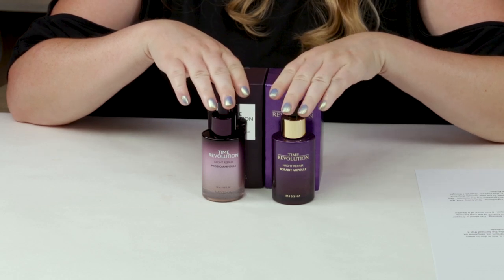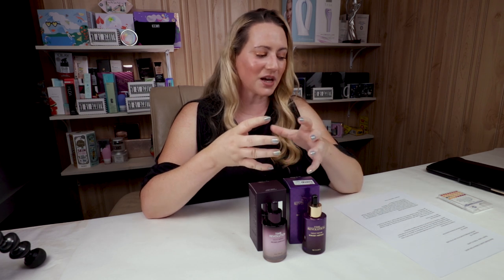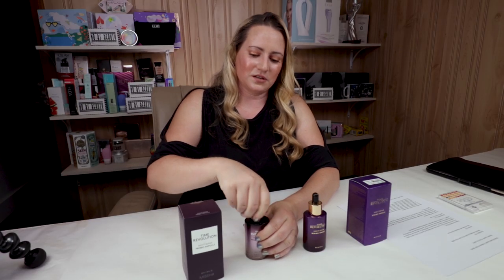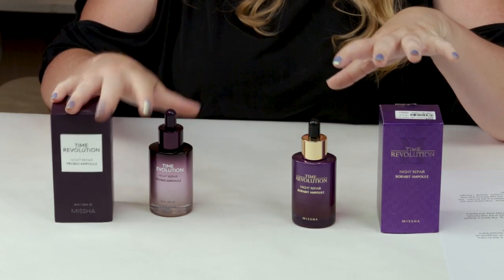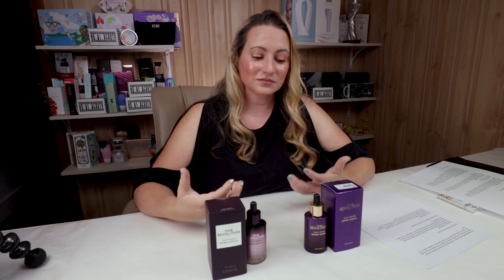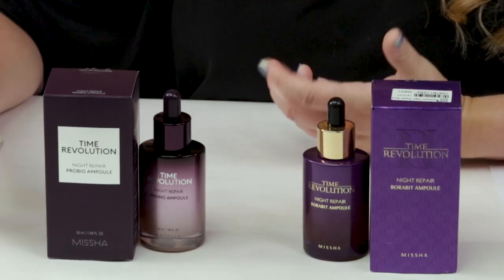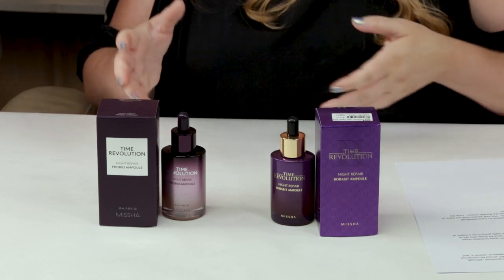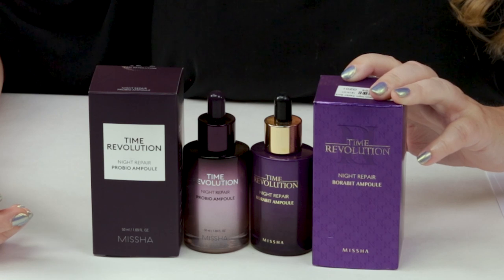Missha Time Revolution Night Repair Borabit Ampoule VS Missha NEW Probio Amouple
Yes Style use rewards code NOBSBEAUTY for an additional discount